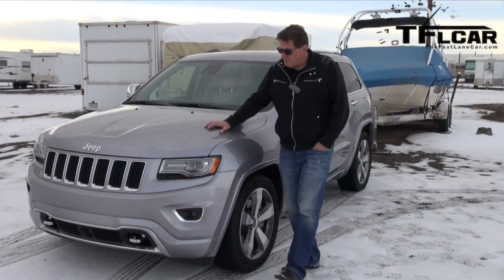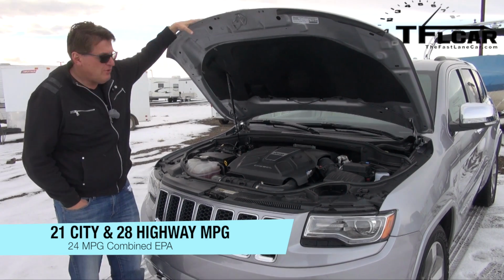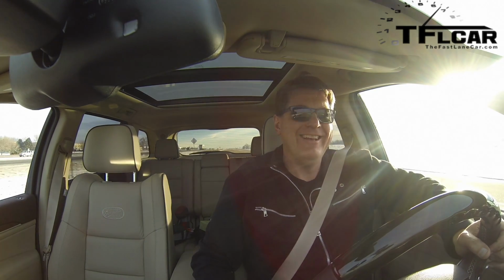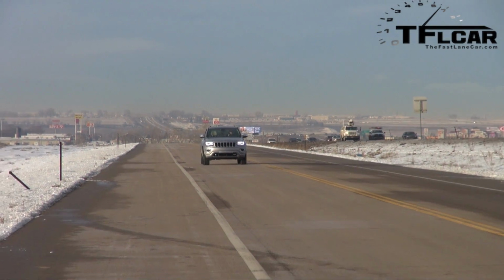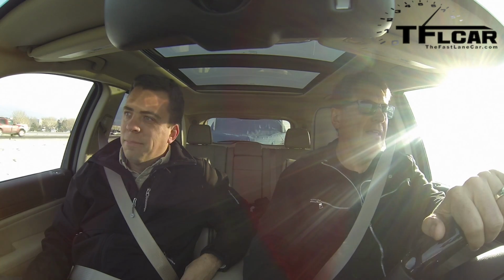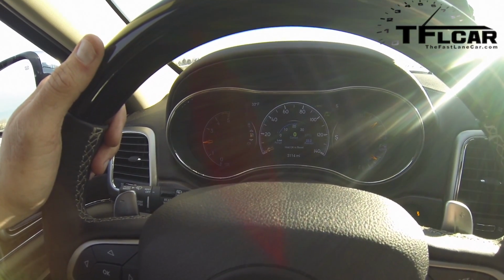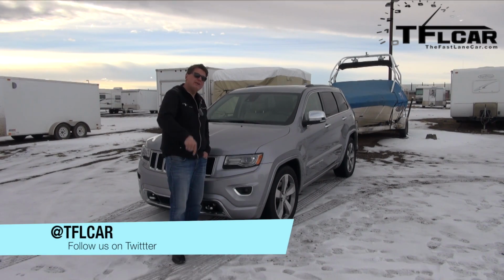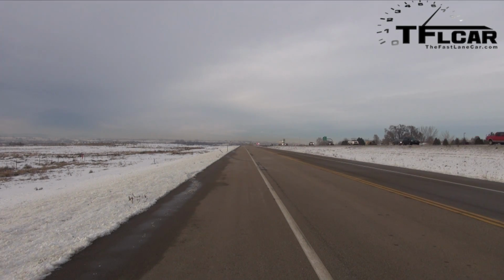2014 Jeep Grand Cherokee EcoDiesel 0-60 MPH Towing Review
) The 2014 Jeep Grand Cherokee EcoDiesel is a torque monster.  The Jeep 3.0L Diesel Engine put out only 240 HP but an outstanding 420lb-ft. Which means that it should be perfect for towing. In another accurate fun and informative TFLcar video review we see just how fast the 2014 Jeep Grand Cherokee EcoDiesel can tow the TFLcar test boat from 0-60 MPH.